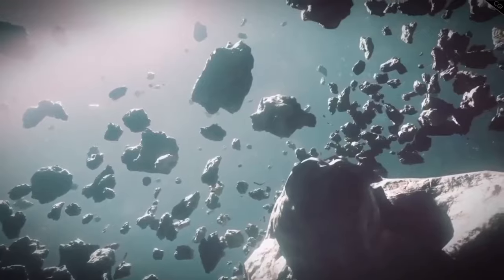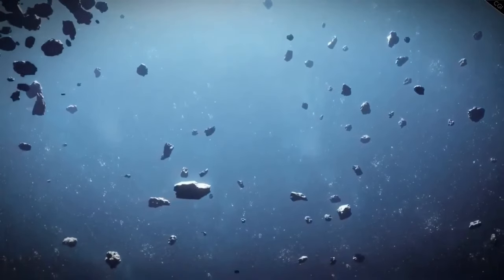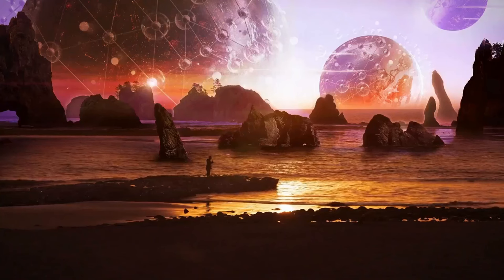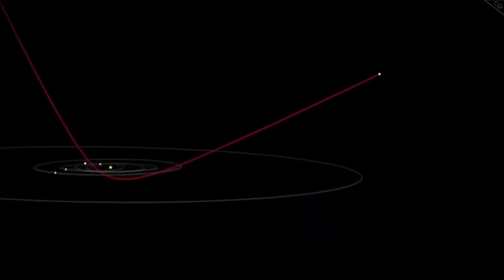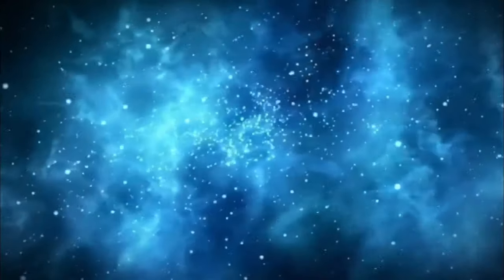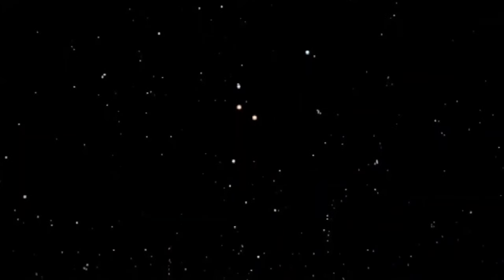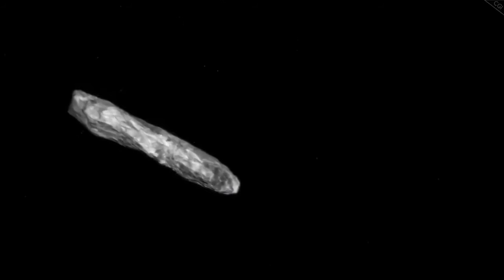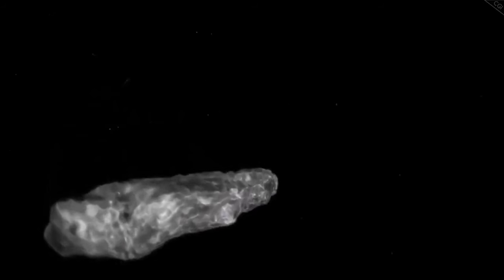James Webb Telescope Just Announced First Ever, Real Image Of Oumuamua